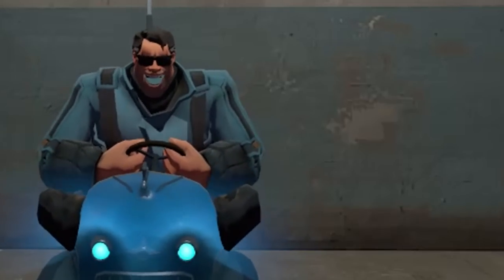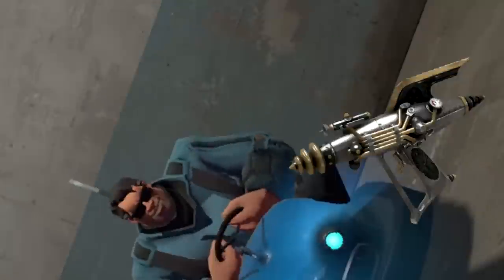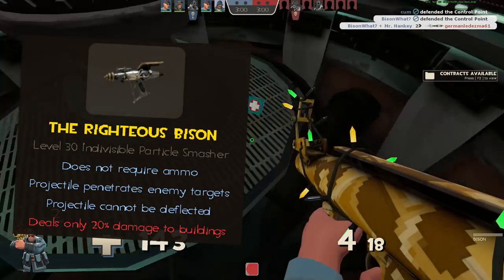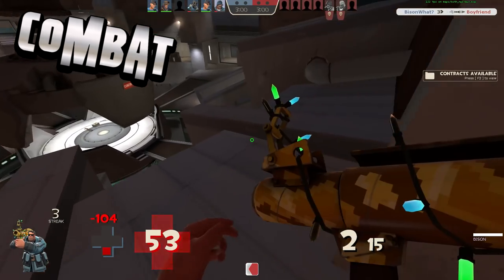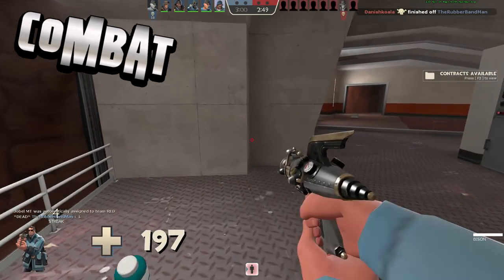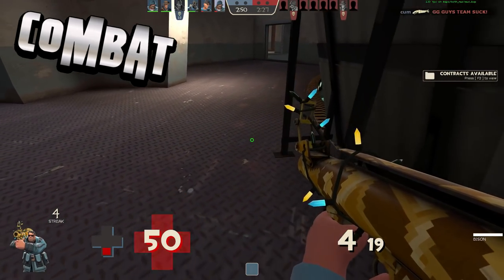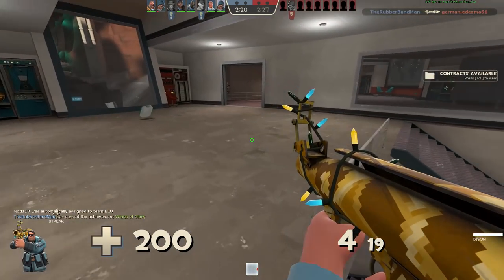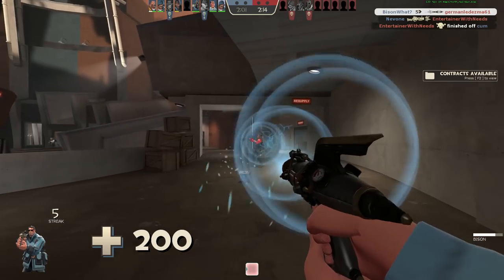TF2: How to Use The Righteous Bison [Tutorial]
How to Use The Righteous Bison, a TF2 guide to using one of the worst secondary weapons!
►Social Media Links and Important Information are Located Further in the Description!

Whatever you donate goes right back into what I do into youtube to make your viewing experience as best as possible!

► Righteous Bison is Useful?

►Music: ES_Catch Me When I Fall For You (Instrumental Version) - Tomas Skyldeberg / Outro: I'm Awesome - Spose

►Remember to be awesome, stay awesome, and to have an awesome day!